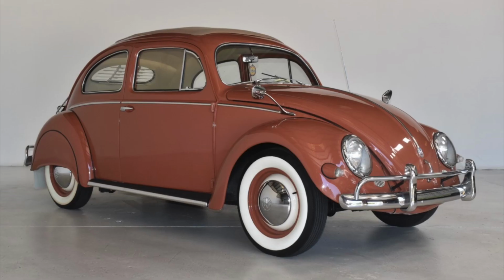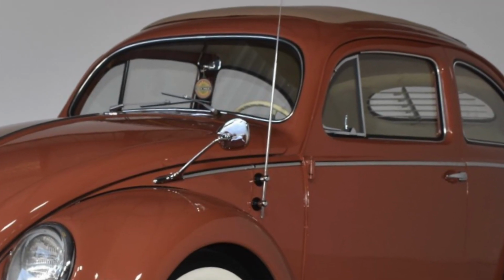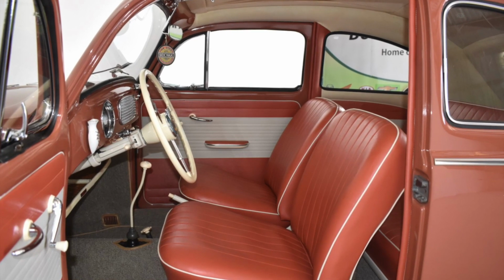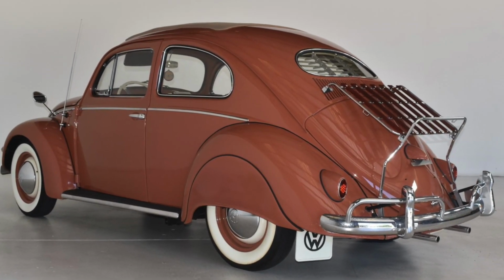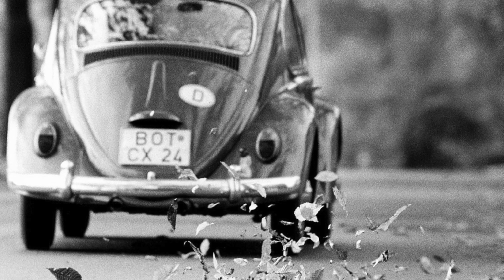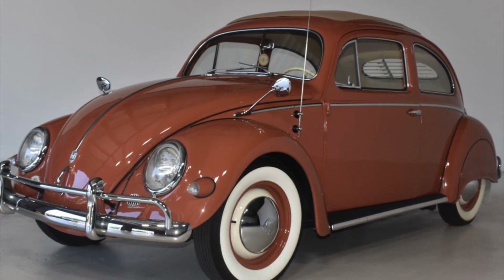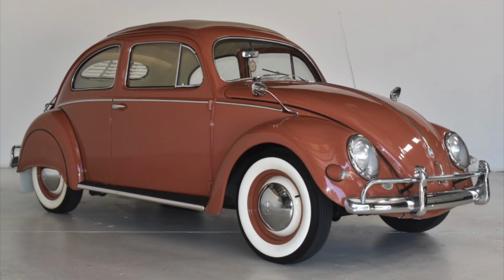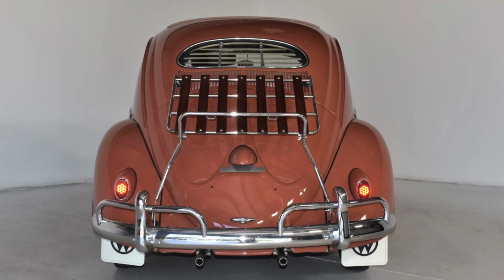Matthew Jake Hiers, 1957 VW Bug, Collectability, Icon, Styling, Melbourne, FL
Matthew Jacob Hiers, Jake Hiers, Matt Hiers, Matthew Hiers,, Oval Window Beetles, built between 1953 and 1957, are highly coveted by collectors from all over the globe. An Oval Window Bug is vastly more user friendly than its predecessor, the Split Window, while having much more character than its successor, built from 1958 on. Most knowledgeable enthusiasts consider Oval Windows--especially those equipped with the huge sliding canvas sunroof, commonly called \"Ragtop\"--to be the most desirable Beetles ever built! This 1957 Volkswagen Beetle is a true classic, and for many car enthusiasts, it\'s a must-have for any collection. 57 Beetles were a significant evolution of the original design. It featured a larger engine, improved suspension, and a more comfortable interior. This made it even more popular with drivers and cemented its place as an automotive icon. , The 1957 Volkswagen Beetle is more than just a car, it\'s a cultural icon. From its unique design to its timeless appeal, the VW Beetle has captured the hearts and imaginations of drivers and car enthusiasts around the world. The rounded body, distinctive headlights, and rear-mounted engine are all design elements that have made the VW Beetle an instantly recognizable car, even after more than 8 decades. Affectionally referred to as a Bug, the VW Beetle has also become a fixture in popular culture, appearing in countless movies, advertisements. The VW Beetle has become a beloved character in its own right, helping to cement its status as a cultural icon. , The exterior styling of the 1957 Volkswagen Beetle is one of the most recognizable designs in automotive history. With its unique curves and simple lines, the VW Beetle has become a true icon of car design. The front of the VW Beetle was dominated by the large, round headlights and the distinctive VW logo. The rounded hood and fenders, along with the sloping windshield, gave the car a smooth and aerodynamic appearance. The side view of the Beetle was equally impressive, with its gentle curves and rounded doors. On this example, the fender skirts, which covered the wheels, were another unique design feature that added to the car\'s smooth and streamlined appearance. And for those sunny days, the ragtop sunroof allowed for open-air driving. The rear of the 1957 VW Beetle was perhaps its most distinctive feature, with its slanted deck and small, oval taillights. The simple and elegant design of the car\'s exterior made it a timeless classic that remains popular to this day. , Melbourne FL, Indialantic, Palm Bay, Brevard County,